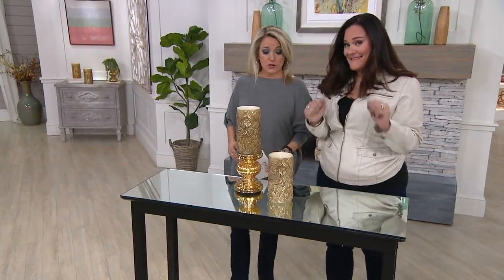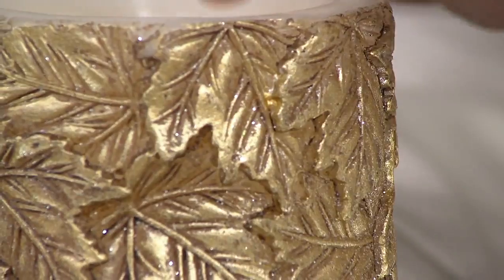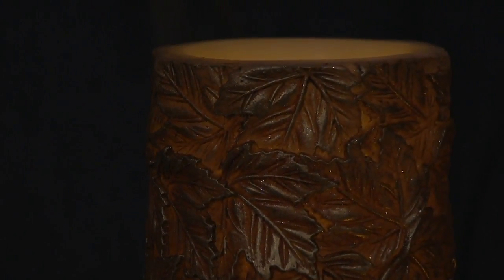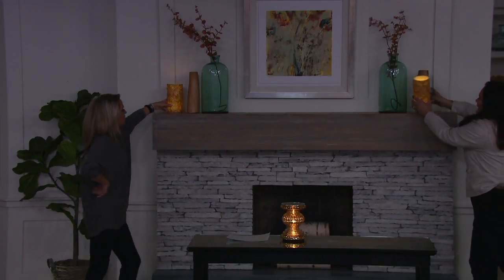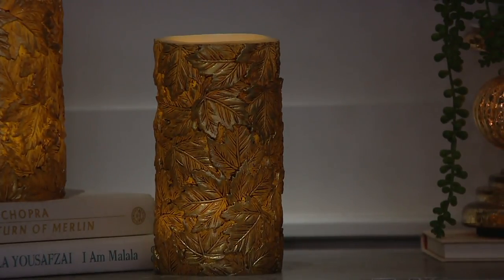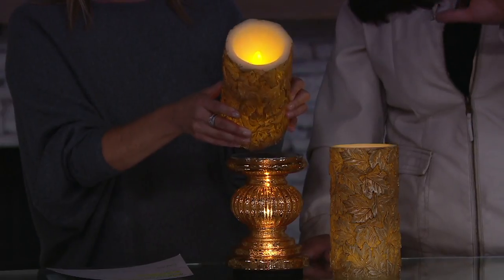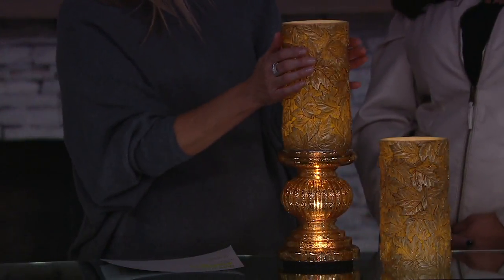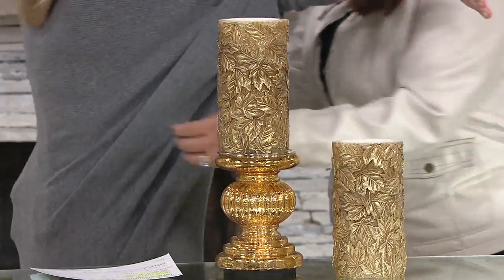Set of (2) 8" Harvest Glittered Leaf Wax Pillars by Valerie on QVC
Set of (2) 8" Harvest Glittered Leaf Wax Pillars by Valerie

Create a soft, soothing atmosphere with the warm glow from these wax pillar candles. The glittery maple leaf design and antiqued gold finish will add elegant flair to your decor. From The Valerie Parr Hill Collection.